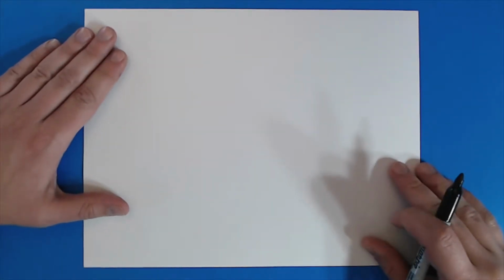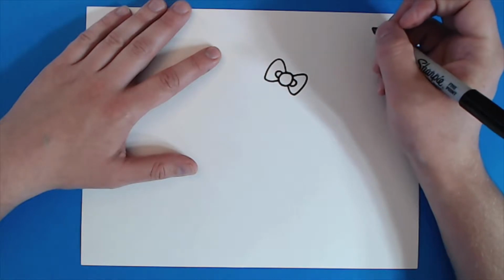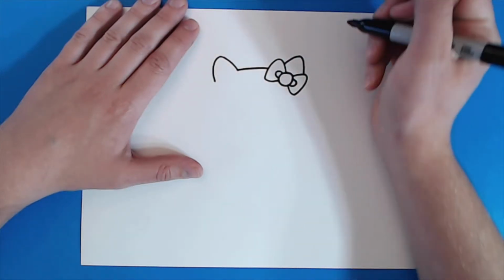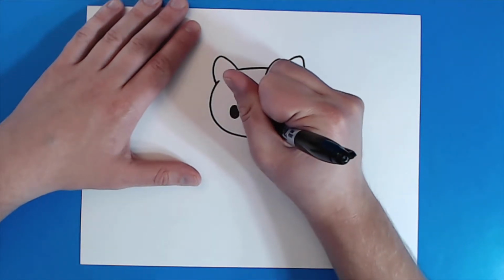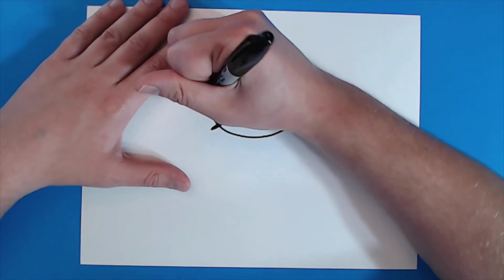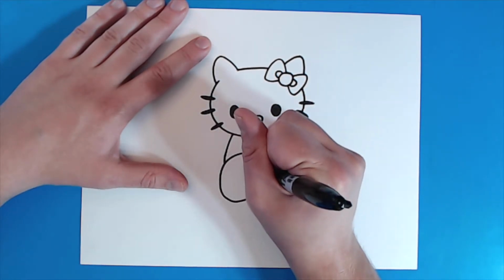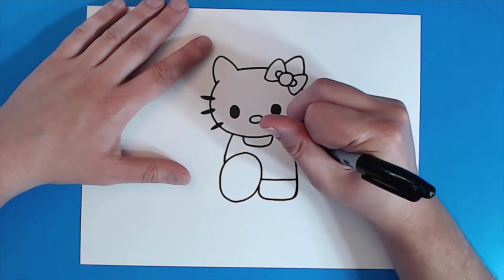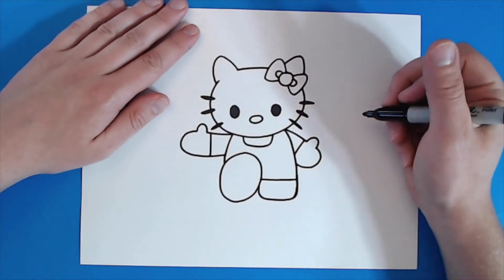How to draw Hello Kitty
Step by step video on how to draw Hello Kitty